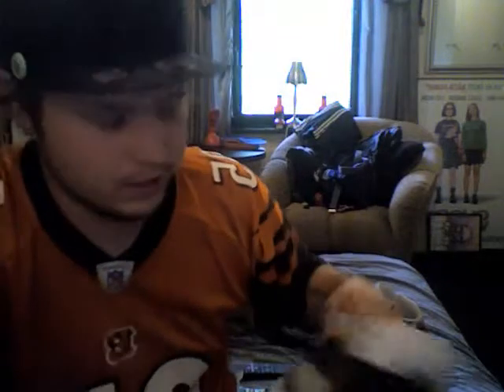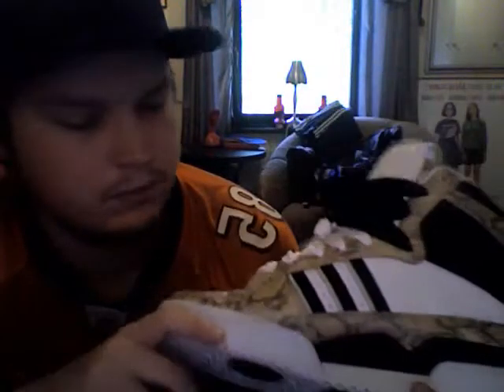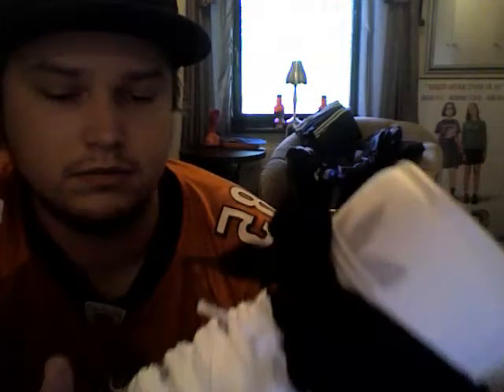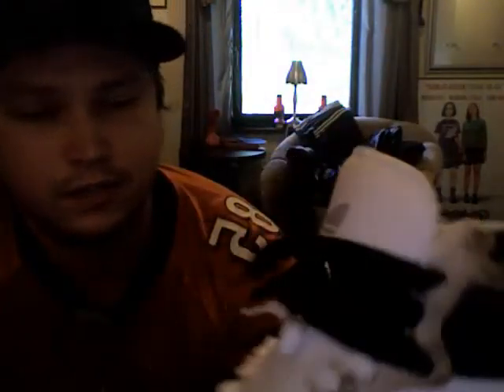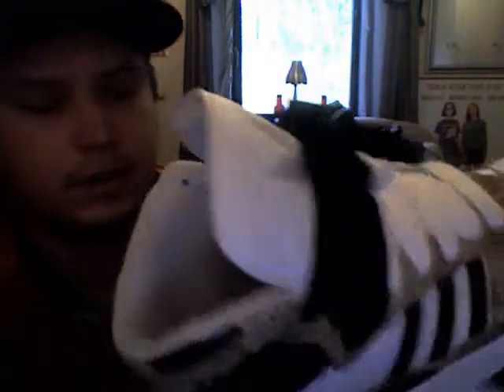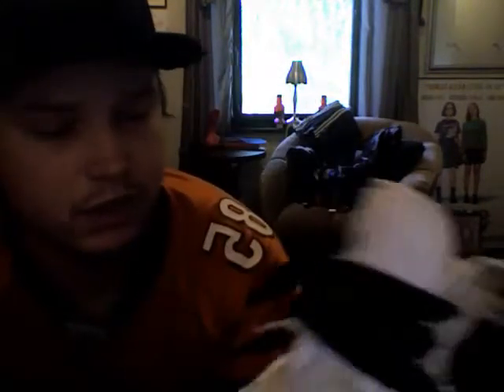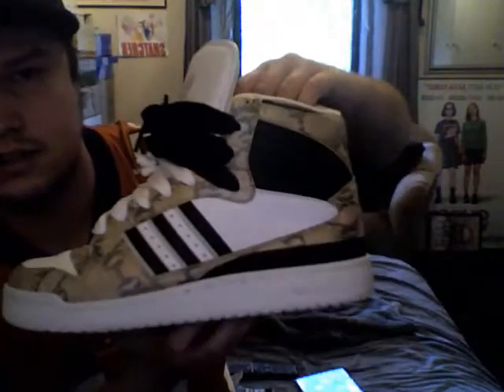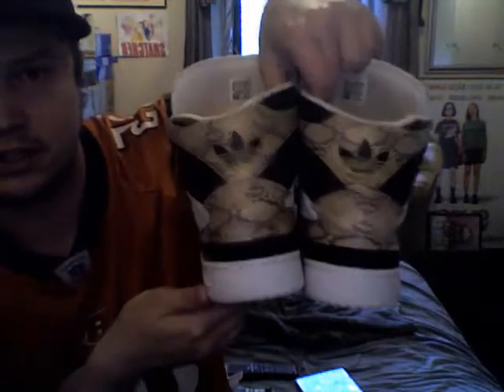Adidas Fleetwood Snakeskin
Latest:

Adidas Fleetwood Snakeskin in tan/beige. Release from 2004.